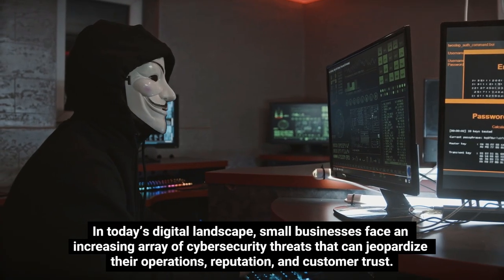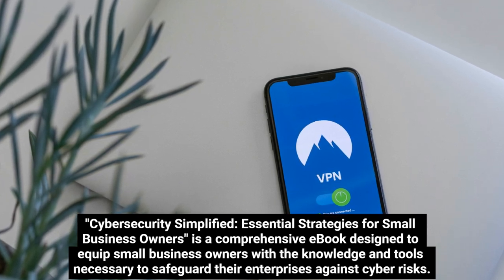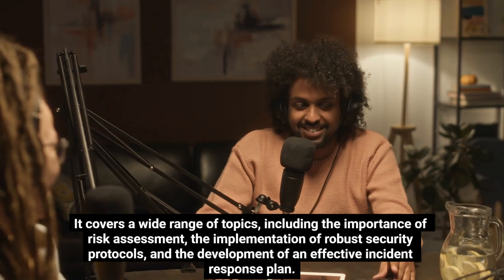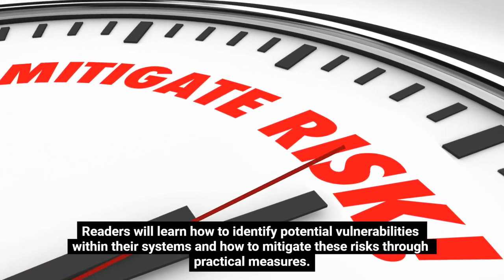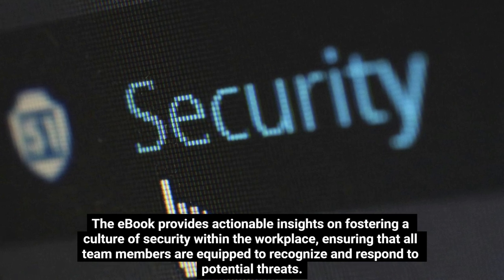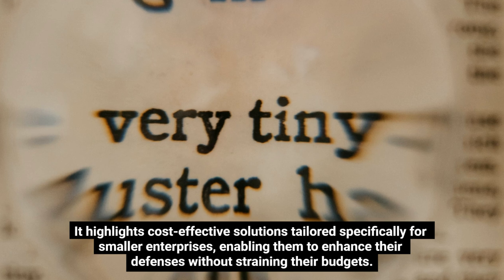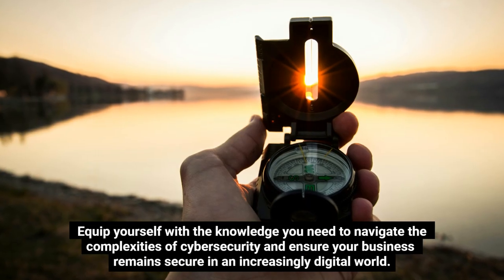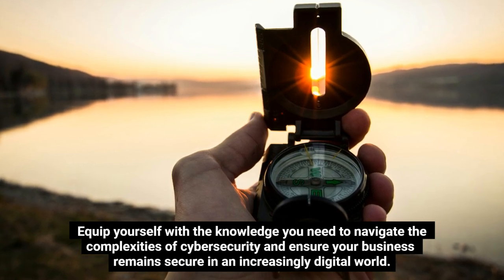Cybersecurity Simplied : Essential Strategies for Small Business Owners eBook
In today’s digital landscape, small businesses face an increasing array of cybersecurity threats that can jeopardize their operations, reputation, and customer trust. "Cybersecurity Simplified: Essential Strategies for Small Business Owners" is a comprehensive eBook designed to equip small business owners with the knowledge and tools necessary to safeguard their enterprises against cyber risks.

This eBook demystifies the complex world of cybersecurity, presenting essential strategies in a clear and accessible manner. It covers a wide range of topics, including the importance of risk assessment, the implementation of robust security protocols, and the development of an effective incident response plan. Readers will learn how to identify potential vulnerabilities within their systems and how to mitigate these risks through practical measures.

"Cybersecurity Simplified" emphasizes the significance of employee training and awareness as a critical component of any cybersecurity strategy. The eBook provides actionable insights on fostering a culture of security within the workplace, ensuring that all team members are equipped to recognize and respond to potential threats.

Additionally, this resource addresses common misconceptions about cybersecurity, empowering small business owners to make informed decisions regarding their security investments. It highlights cost-effective solutions tailored specifically for smaller enterprises, enabling them to enhance their defenses without straining their budgets.

Whether you are a seasoned entrepreneur or just starting your business journey, "Cybersecurity Simplified: Essential Strategies for Small Business Owners" serves as an invaluable guide. With its straightforward approach and practical advice, this eBook is an essential resource for anyone looking to protect their business from the ever-evolving landscape of cyber threats. Equip yourself with the knowledge you need to navigate the complexities of cybersecurity and ensure your business remains secure in an increasingly digital world.

Thanks

Hey everyone!

This (YouTube channel) will contains affliate links. which means I receive a
links.

If you do purchase through my affliate link. thank you so much for your support!